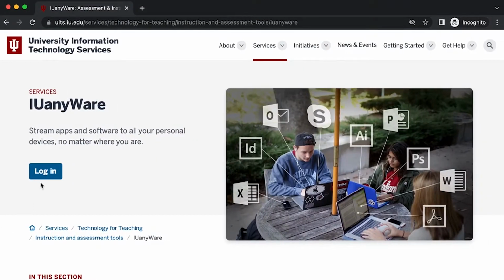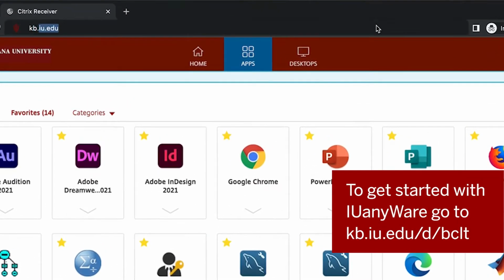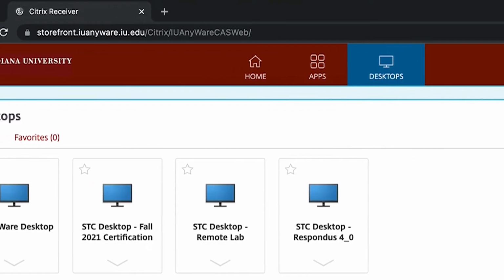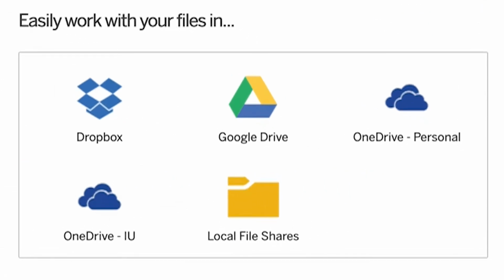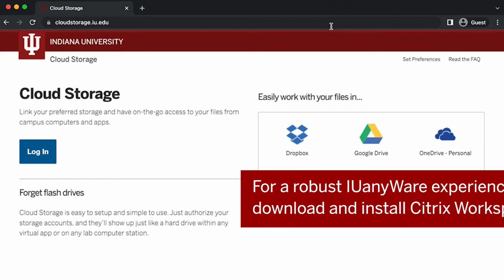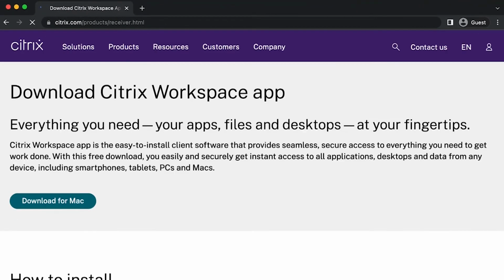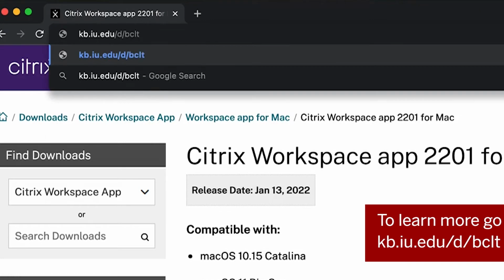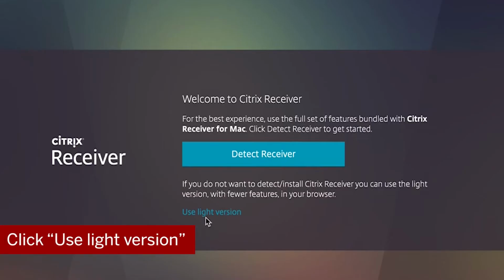Using IUanyWare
Learn how to set-up Citrix Workspace to use with IUanyWare at Indiana University.